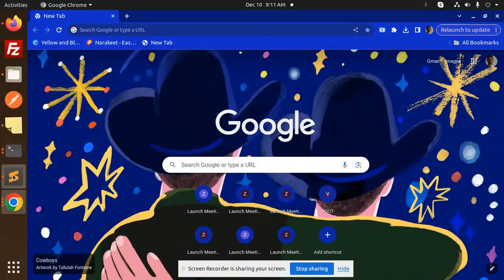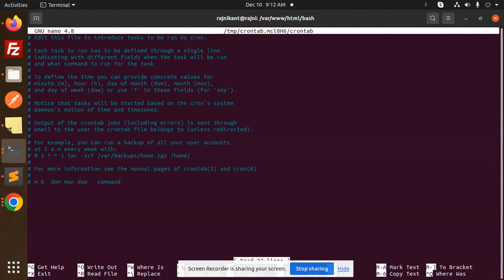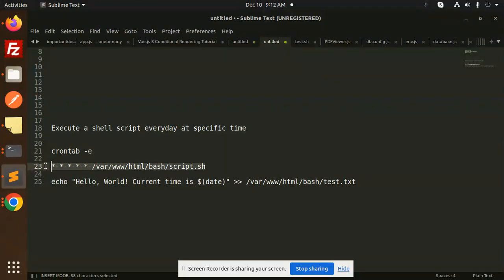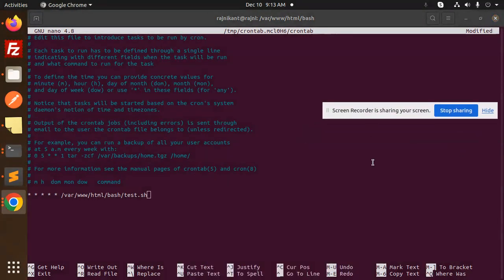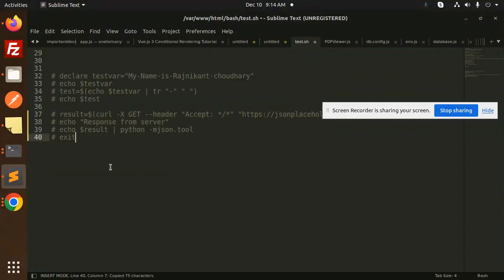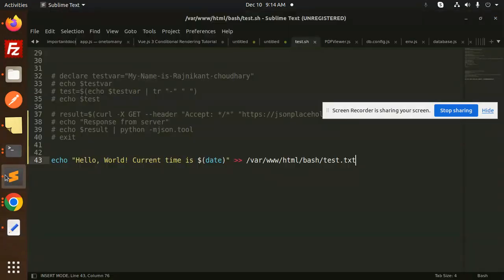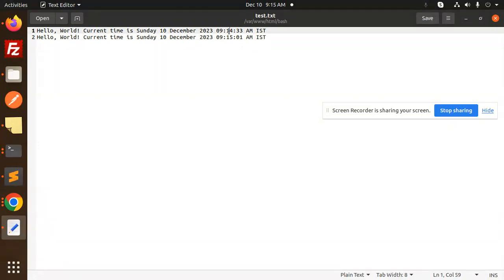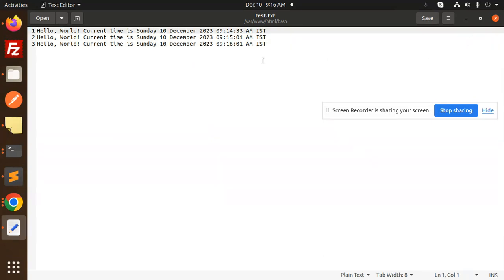Bash Scripting Tutorial #1 Execute a shell script everyday at specific time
How to Run a Script at a Certain Time on Linux
How do I run a shell script at a certain time?
How do I schedule a shell script?
How do I run a shell script every hour?
How do I schedule a script to run once a day in Linux?
What should I do to run a script on specific time without cron
Within a shell script, how can I schedule a function to ...
How to run a script every 64 hours?
How can I run a particular script every second?
Run a shell script in background in Unix at specific time daily
Run command after a certain length of time has elapsed

Nest